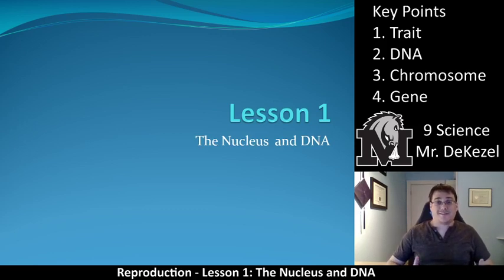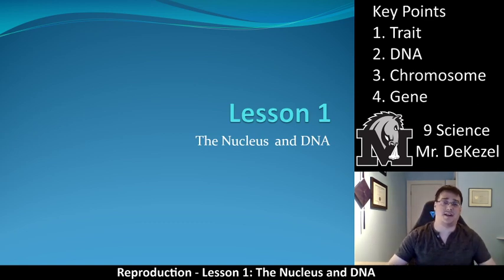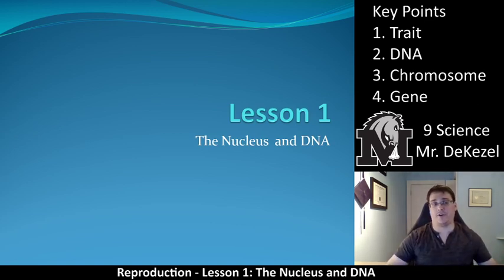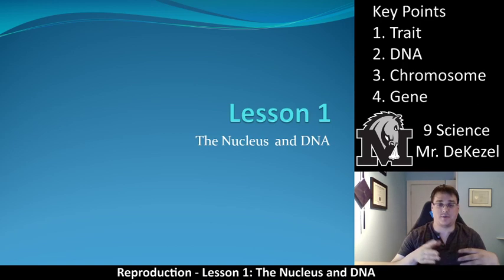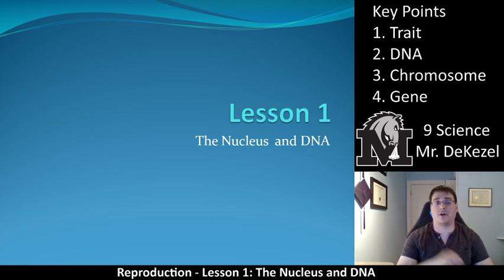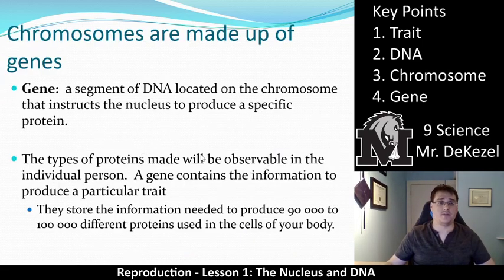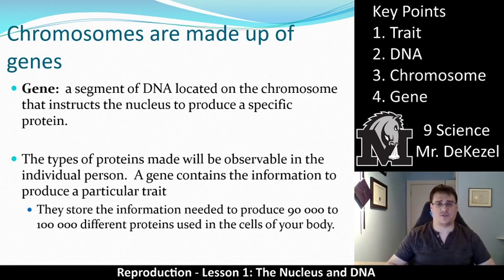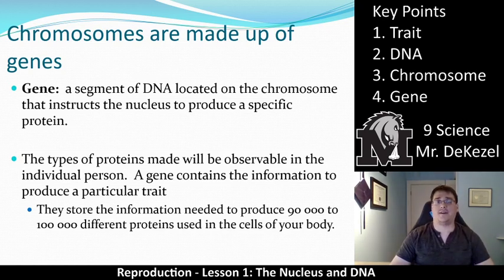Lesson 1 - The Nucleus and DNA - Reproduction